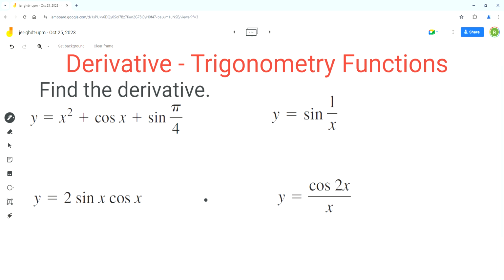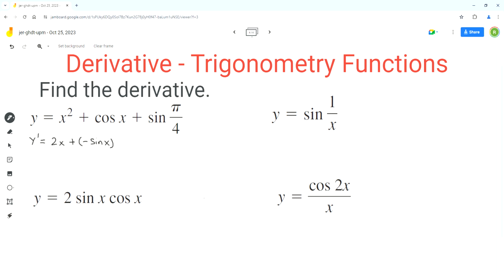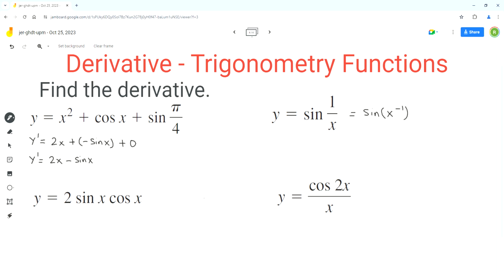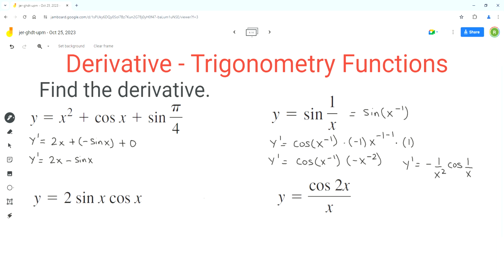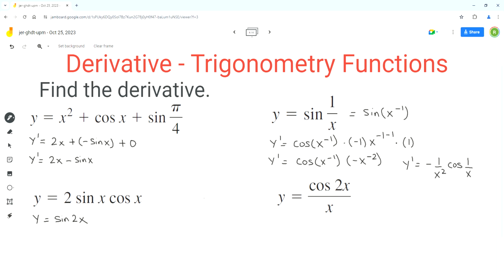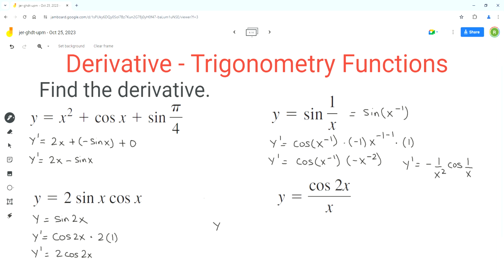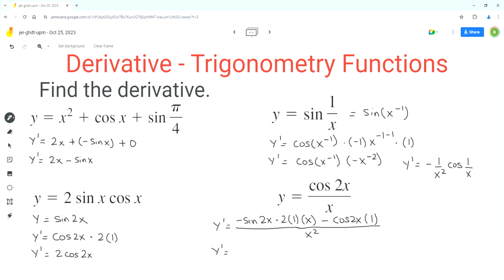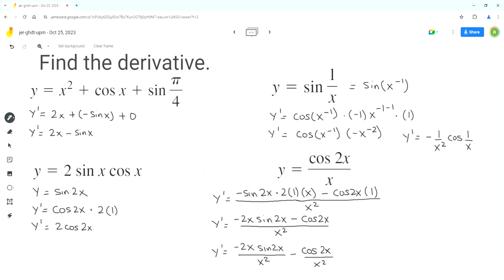DERIVATIVE OF Trigonometry Functions (III)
In this video, I share with you steps for using concepts of derivatives to find the derivative of sine and cosine functions. @24x7MathTutor